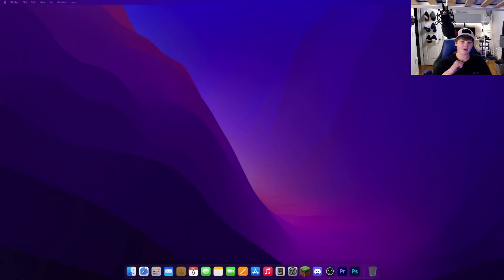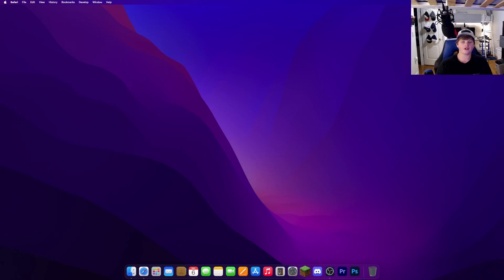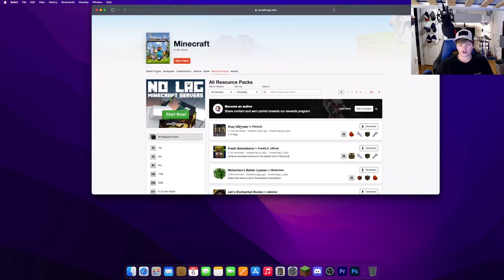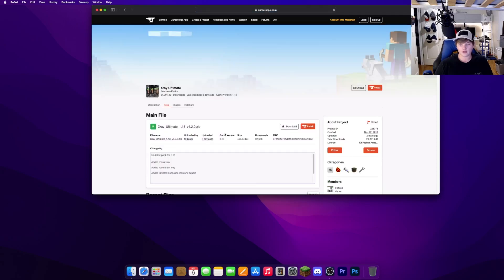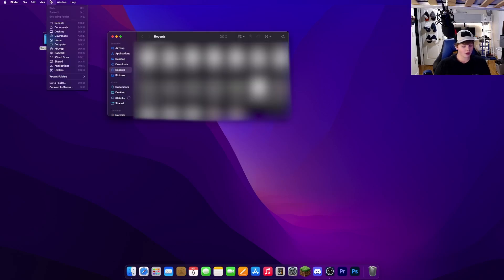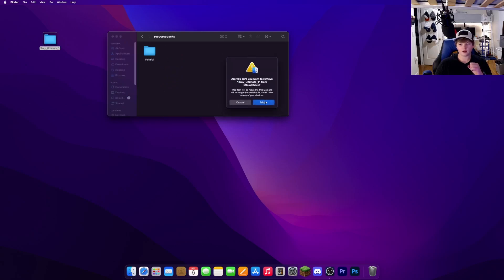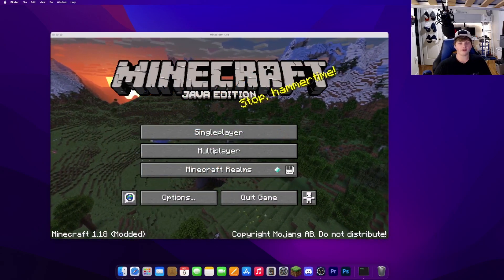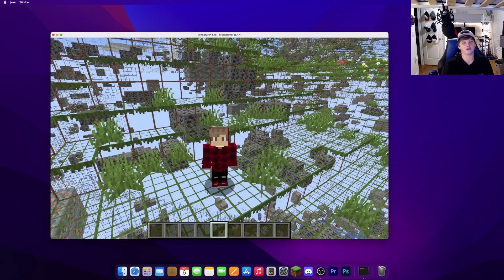HOW TO INSTALL X-RAY FOR 1.18 ON MAC! | Tutorial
🌟LINKS🌟